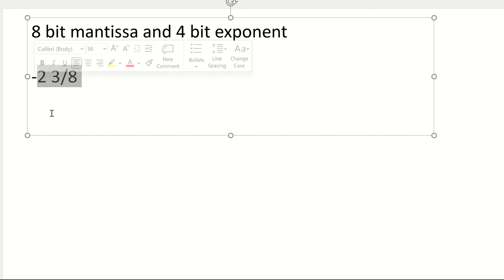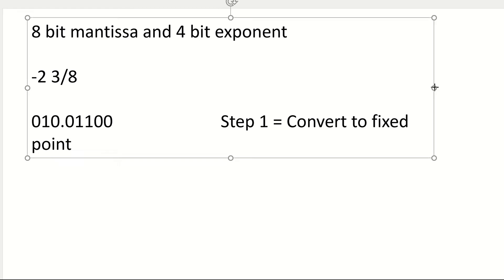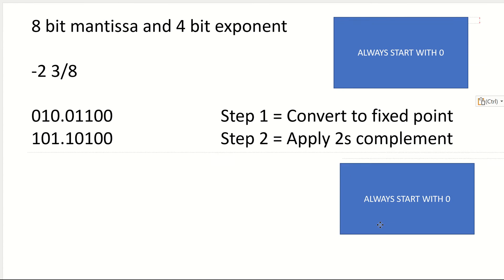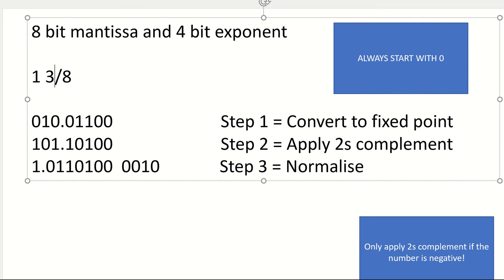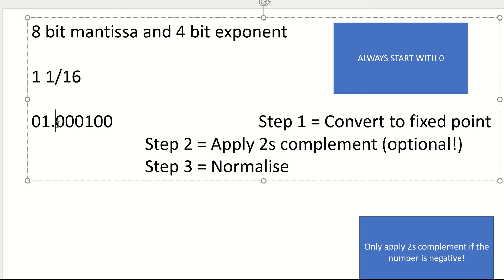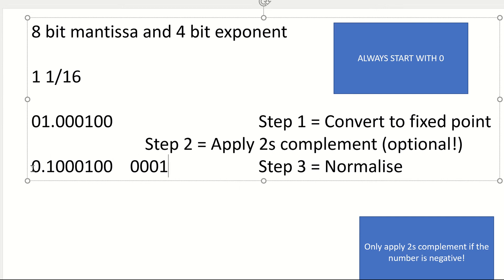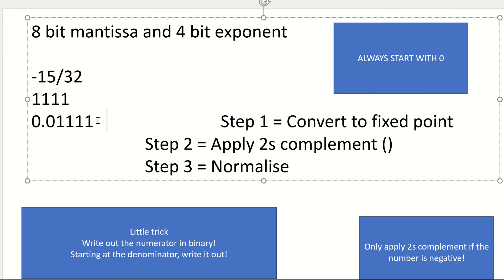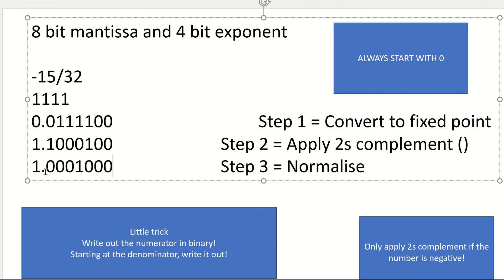A-level Computer science OCR - Support for doing floating point questions - TIPS!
This video looks at the steps to follow when doing floating point numbers. It also gives some tips to help when you are doing exam questions.